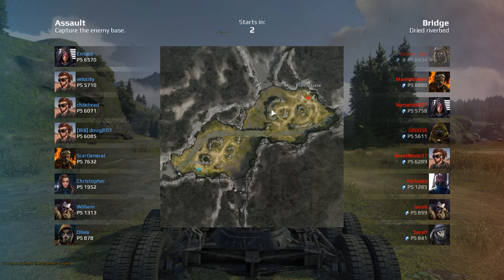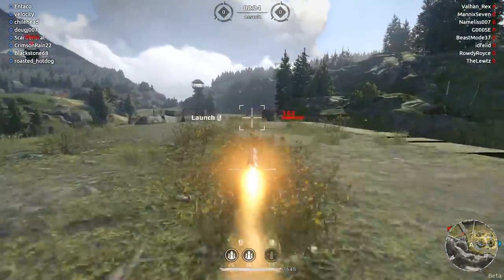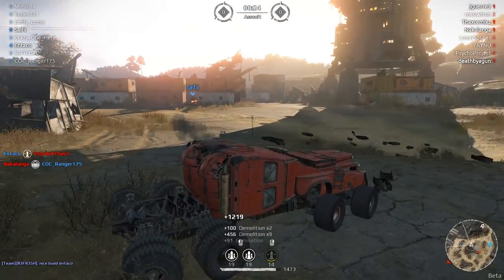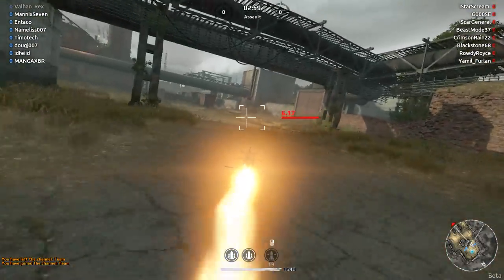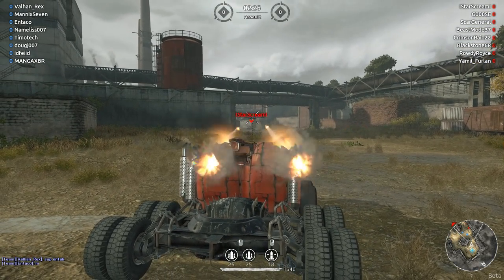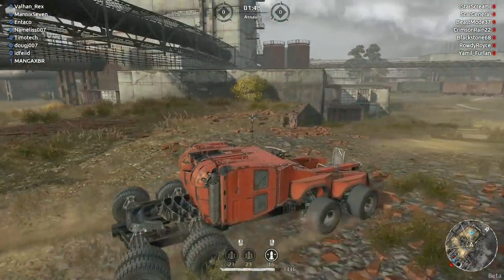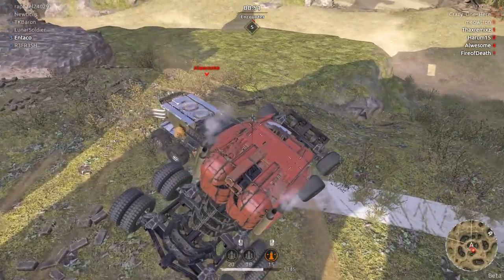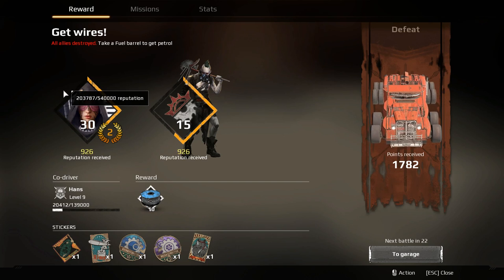Crossout - THIS THING IS JUST COOL! - Crossout Gameplay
Welcome to Crossout! Crossout gameplay featuring a epic vintage truck with a tow launcher! Make sure to check out the Artillery, Tow launcher and spider mech tank videos. Let's Play Crossout Gameplay!